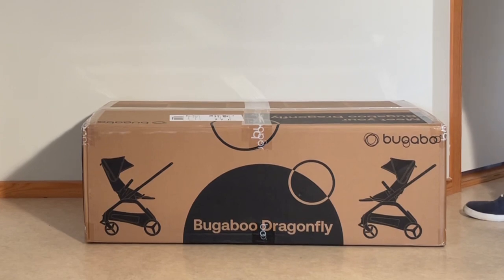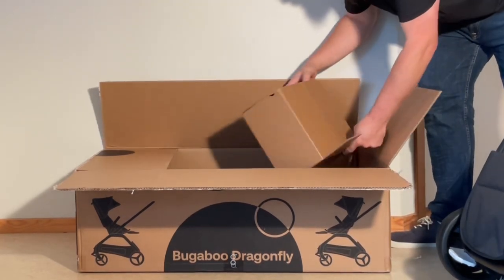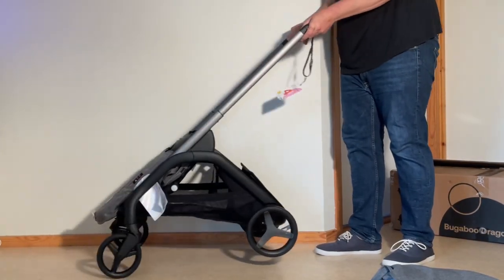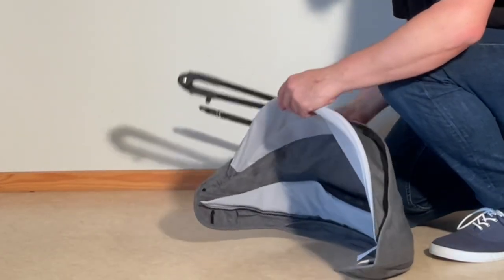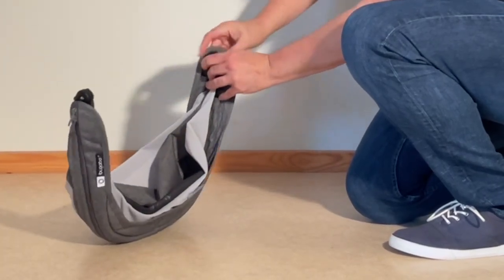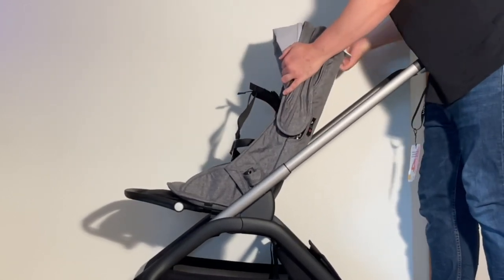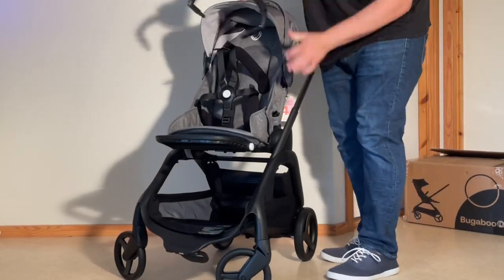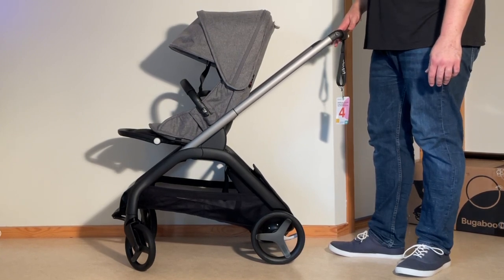Bugaboo Dragonfly: Unboxing and Assembly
In this video we unbox a brand new Bugaboo Dragonfly, show what's inside the box, and give instructions for assembly.